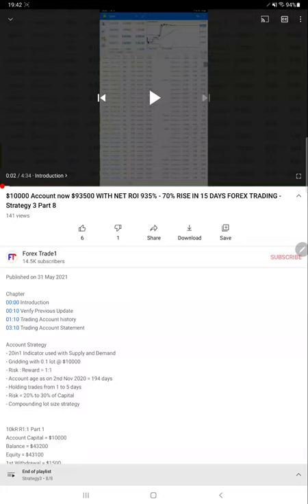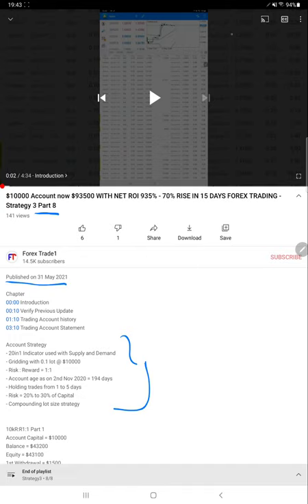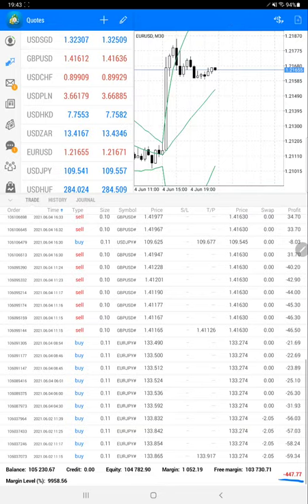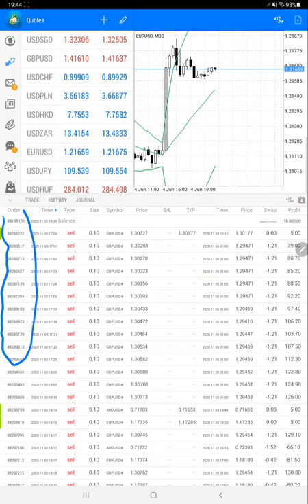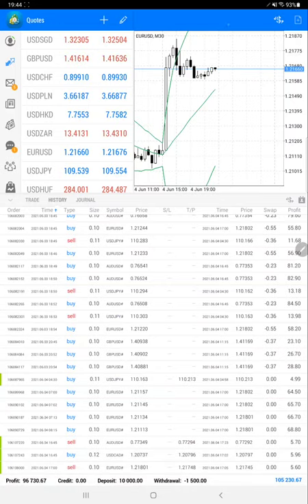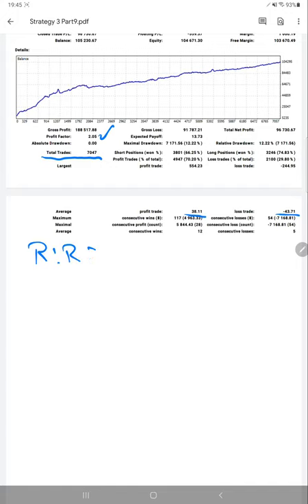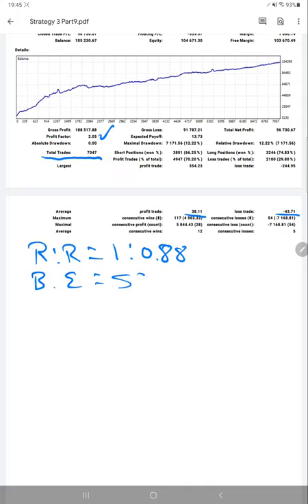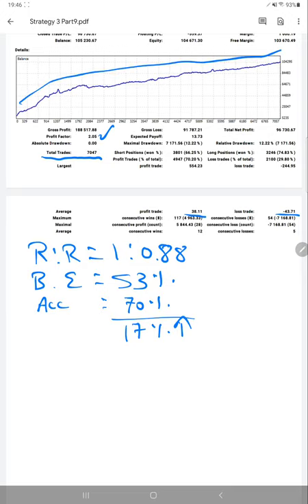$10000 Account now $96700 WITH NET ROI 967% - 30% RISE IN 5 DAYS FOREX TRADING - Strategy 3 Part 9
Chapter
00:00 Introduction
00:10 Verify Previous Update
01:10 Trading Account history
03:10 Trading Account Statement

Account Strategy
- 20in1 Indicator used with Supply and Demand

10kR:R1:1 Part 1
Account Capital = $10000
Balance = $43200
Equity = $43100

10kR:R1:1 Part 2
Account Capital = $10000
Balance = $48912

10kR:R1:1 Part 3
Account Capital = $10000
Balance = $55000

10kR:R1:1 Part 4
Account Capital = $10000
Balance = $63200

10kR:R1:1 Part 5
Account Capital = $10000
Balance = $75813

10kR:R1:1 Part 6
Account Capital = $10000
Balance = $78779

10kR:R1:1 Part 7
Account Capital = $10000
Balance = $96500

10kR:R1:1 Part 8
Account Capital = $10000
Balance = $101987

10kR:R1:1 Part 9
Account Capital = $10000
Balance = $105230